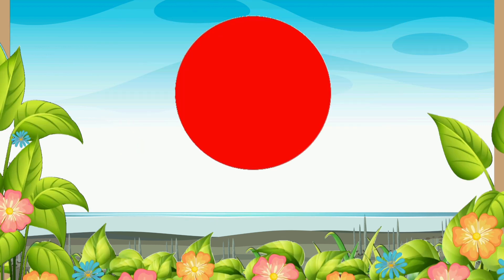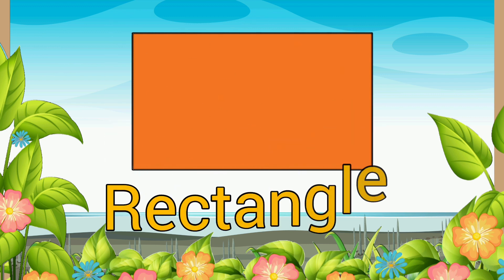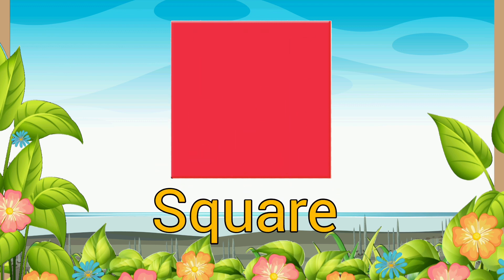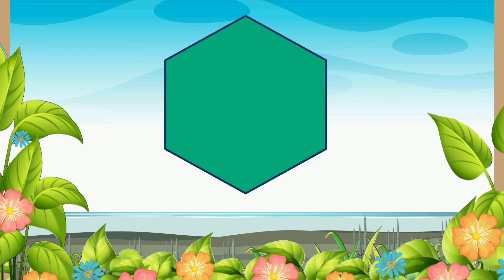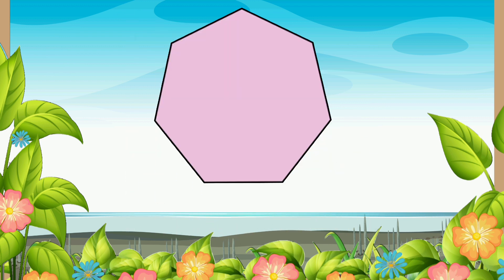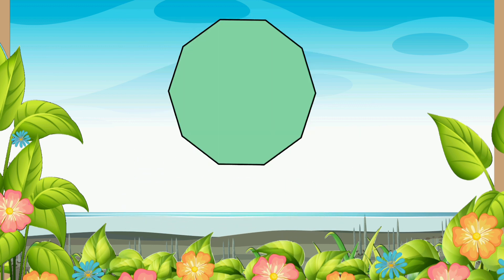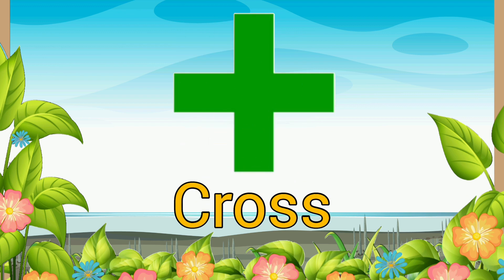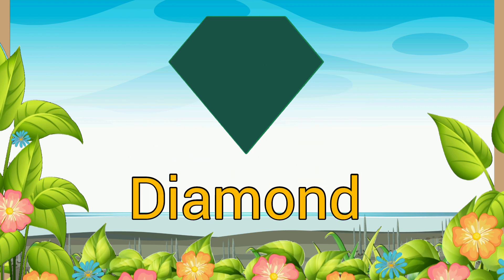Learn Shapes Name | Shapes with it's Spelling | Kids Video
Kids will learn shapes name with spelling . This video is about shapes and it's name . Kids get help to identify different shapes.